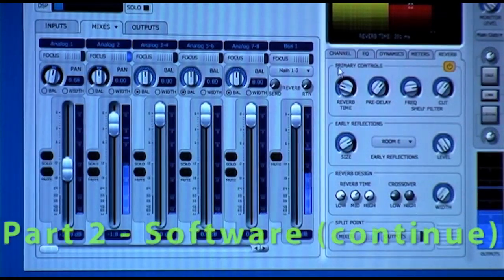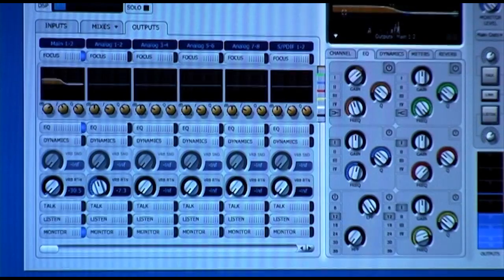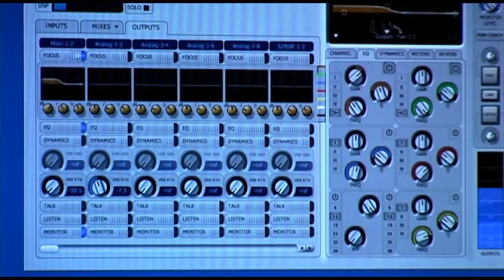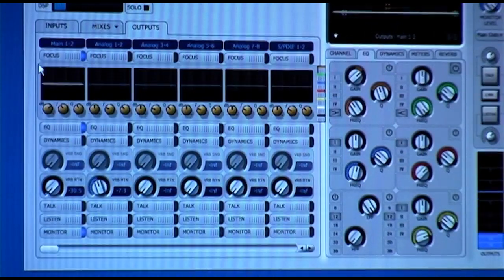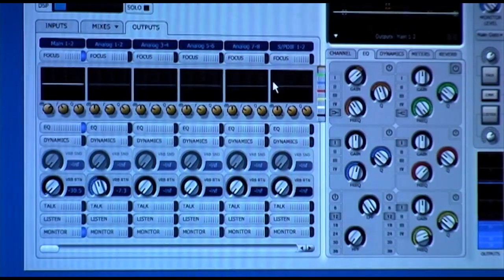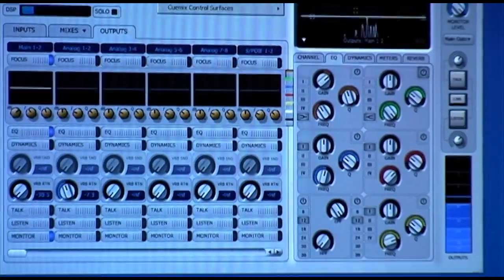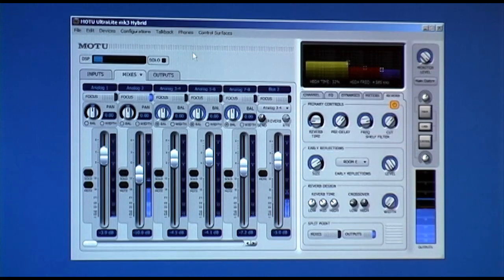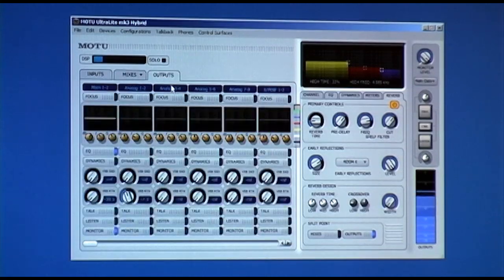Motu ultralite mk3 - 3/4 (output mixes)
MOTU Ultra Lite mk3 Cue Mix Fx
review Part 2 of 4